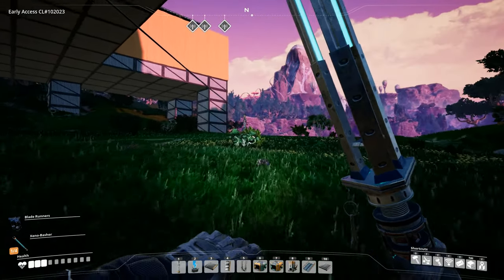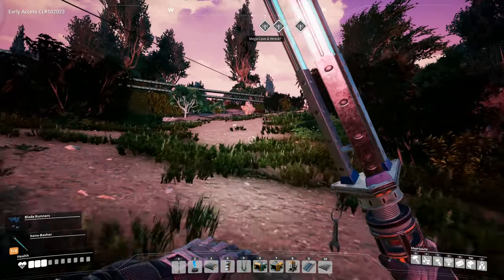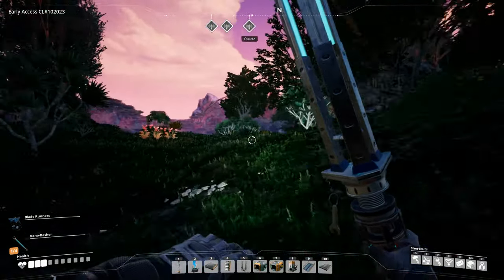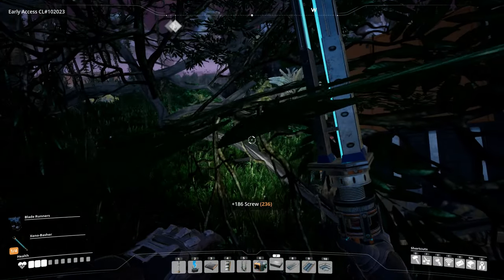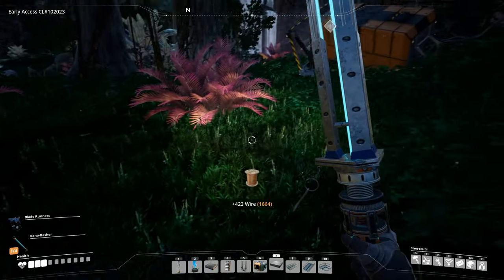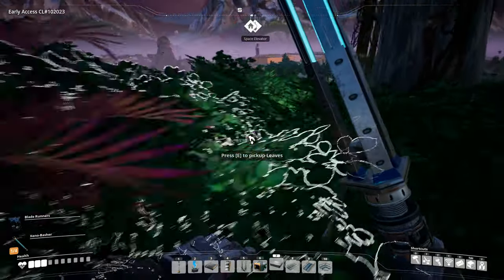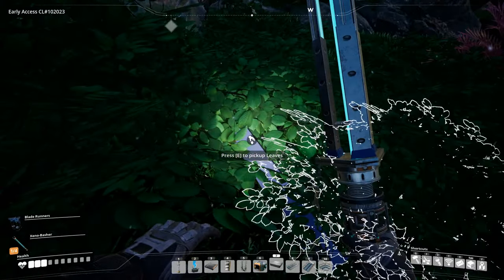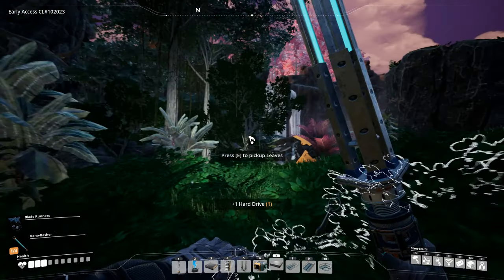Satisfactory Mega Factory Ep14 - Exploration Time - Gameplay, Lets Play